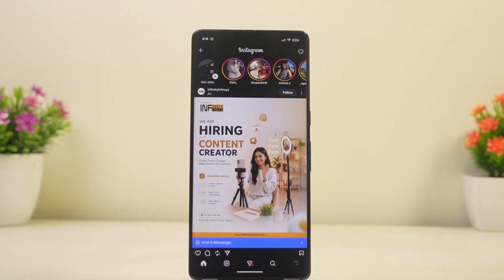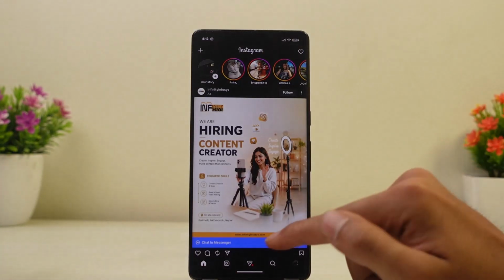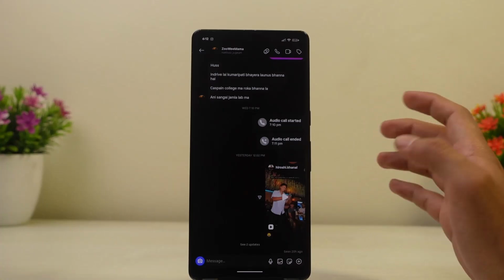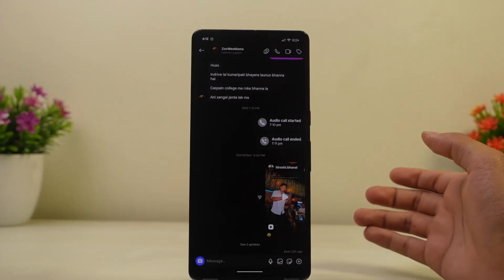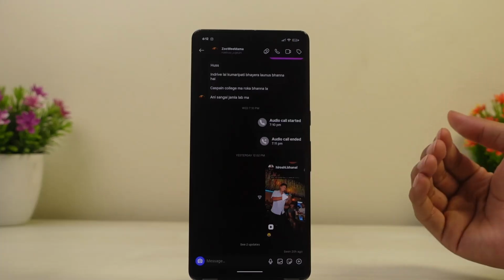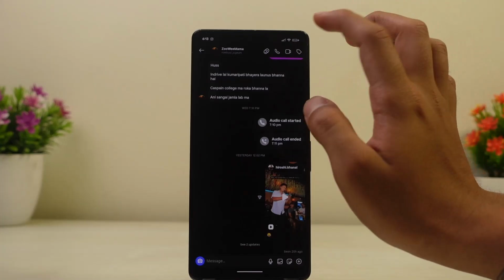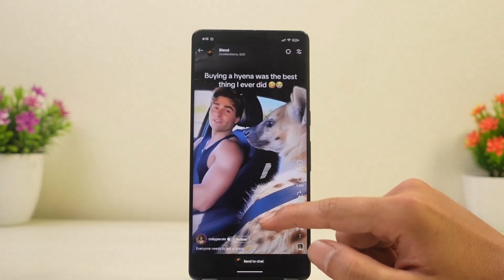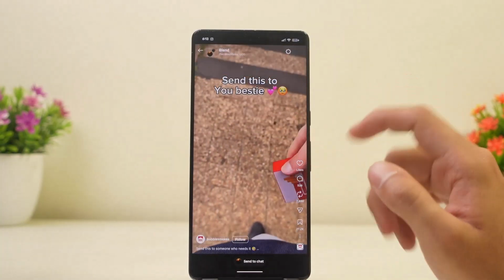HOW TO USE INSTAGRAM BLEND FEATURE IN DMS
Hey there guys, welcome back to another video. Today I’ll be showing you how to use the Instagram Blend feature in DMs.

Now, Instagram Blend is a shared Reels feed inside your direct messages that combines content recommendations for you and your friend, based on both of your interests.

First, open your **Instagram application** and go to your **DMs (Direct Messages)**. Now select the chat of the person you want to create a Blend with. Inside the chat, look for the **Blend icon** near the top section of the conversation, usually close to the call or video button, and tap on it to send an invitation.

Once your friend accepts the invite, the Blend will be created. You can then open it anytime to view a **shared Reels feed** curated for both of you. And that’s how you can use the Instagram Blend feature in DMs.
I hope this video helps you out a lot.